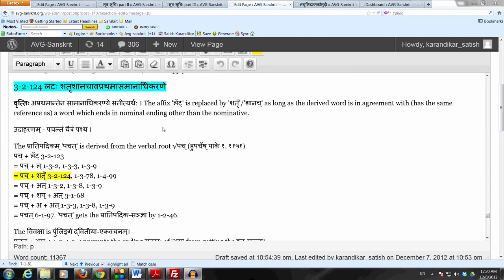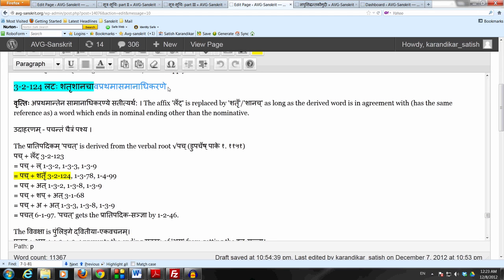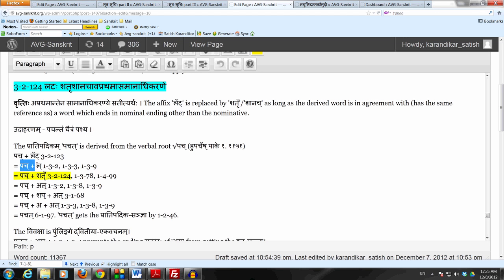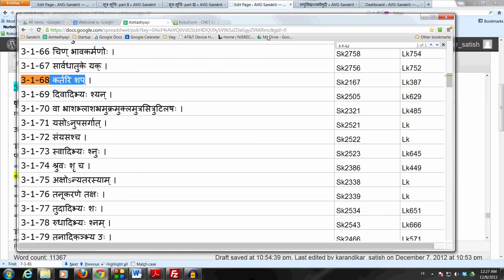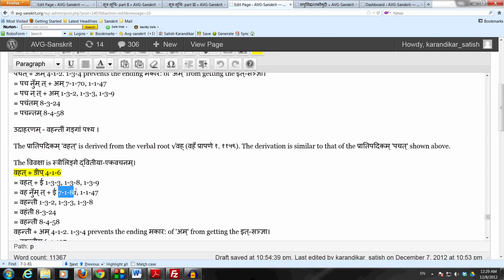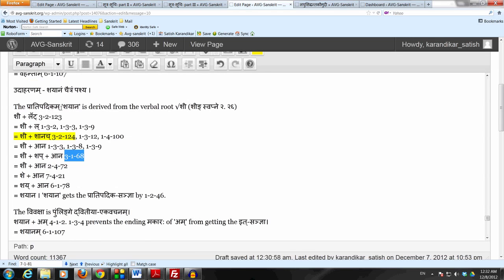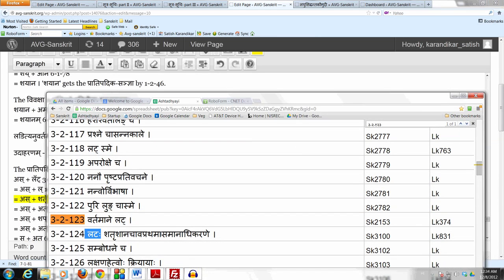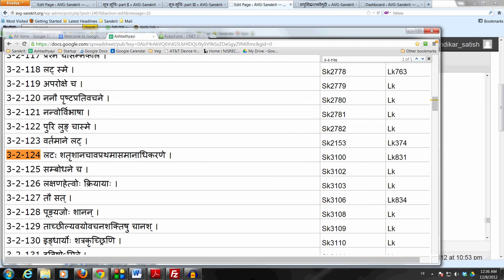Panini Sutra 3-2-124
3-2-124 लटः शतृशानचावप्रथमासमानाधिकरणे

वृत्तिः अप्रथमान्‍तेन सामानाधिकरण्ये सतीत्यर्थ: । The affix 'लँट्' is replaced by 'शतृँ'/'शानच्' as long as the derived word is in agreement with (has the same reference as) a word which ends in a nominal ending other than the nominative.

उदाहरणम् -- पचन्‍तं चैत्रं पश्‍य ।

The प्रातिपदिकम् 'पचत्' is derived from the verbal root √पच् (डुपचँष् पाके १. ११५१)
पच् + लँट् 3-2-123
= पच् + ल् 1-3-2, 1-3-3, 1-3-9
= पच् + शतृँ 3-2-124, 1-3-78, 1-4-99
= पच् + अत् 1-3-2, 1-3-8, 1-3-9
= पच् + शप् + अत् 3-1-68
= पच् + अ + अत् 1-3-3, 1-3-8, 1-3-9
= पचत् 6-1-97. 'पचत्' gets the प्रातिपदिक-सञ्ज्ञा by 1-2-46.

The विवक्षा is पुंलिङ्गे द्वितीया-एकवचनम्।
पचत् + अम् 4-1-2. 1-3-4 prevents the ending मकार: of 'अम्' from getting the इत्-सञ्ज्ञा।
= पच नुँम् त् + अम् 7-1-70, 1-1-47
= पच न् त् + अम् 1-3-2, 1-3-3, 1-3-9
= पचंतम् 8-3-24
= पचन्तम् 8-4-58

उदाहरणम् -- वहन्तीं गङ्गां पश्‍य ।

The प्रातिपदिकम् 'वहत्' is derived from the verbal root √वह् (वहँ प्रापणे १. ११५९). The derivation is similar to that of the प्रातिपदिकम् 'पचत्' shown above.

The विवक्षा is स्त्रीलिङ्गे द्वितीया-एकवचनम्।
वहत् + ङीप् 4-1-6
= वहत् + ई 1-3-3, 1-3-8, 1-3-9
= वह नुँम् त् + ई 7-1-81, 1-1-47
= वहन्ती 1-3-2, 1-3-3, 1-3-9
= वहंती 8-3-24
= वहन्ती 8-4-58
वहन्ती + अम् 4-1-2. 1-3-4 prevents the ending मकार: of 'अम्' from getting the इत्-सञ्ज्ञा।
= वहन्तीम् 6-1-107

उदाहरणम् -- शयानं चैत्रं पश्‍य ।

The प्रातिपदिकम् 'शयान' is derived from the verbal root √शी (शीङ् स्वप्ने २. २६)
शी + लँट् 3-2-123
= शी + ल् 1-3-2, 1-3-3, 1-3-9
= शी + शानच् 3-2-124, 1-3-12, 1-4-100
= शी + आन 1-3-3, 1-3-8, 1-3-9
= शी + शप् + आन 3-1-68
= शी + आन 2-4-72
= शे + आन 7-4-21
= शय् + आन 6-1-78
= शयान । 'शयान' gets the प्रातिपदिक-सञ्ज्ञा by 1-2-46.

शयान + अम् 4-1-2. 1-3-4 prevents the ending मकार: of 'अम्' from getting the इत्-सञ्ज्ञा।
= शयानम् 6-1-107

लडित्‍यनुवर्तमाने पुनर्लड्ग्रहणात् प्रथमासामानाधिकरण्‍येऽपि क्‍वचित् । (from सिद्धान्तकौमुदी)

उदाहरणम् -- सन् ब्राह्मण: ।

The प्रातिपदिकम् 'सत्' is derived from the verbal root √अस् (असँ भुवि २. ६०)
अस् + लँट् 3-2-123
= अस् + ल् 1-3-2, 1-3-3, 1-3-9
= अस् + शतृँ 3-2-124, 1-3-78, 1-4-99
= अस् + अत् 1-3-2, 1-3-8, 1-3-9
= अस् + शप् + अत् 3-1-68
= अस् + अत् 2-4-72. The सार्वधातुक-प्रत्यय: 'अत्' is अपित् and hence behaves ङिद्वत् by 1-2-4. This allows 6-4-111 to apply in the next step.
= स् + अत् 6-4-111 = सत् । 'सत्' gets the प्रातिपदिक-सञ्ज्ञा by 1-2-46.

The विवक्षा is पुंलिङ्गे प्रथमा-एकवचनम्।
सत् + सुँ 4-1-2
= सत् + स् 1-3-2, 1-3-9
= स नुँम् त् + स् 7-1-70, 1-1-47
= स न् त् + स् 1-3-2, 1-3-3, 1-3-9
= स न् त् 6-1-68
= सन् 8-2-23. After this 8-2-7 cannot apply because of 8-2-1.